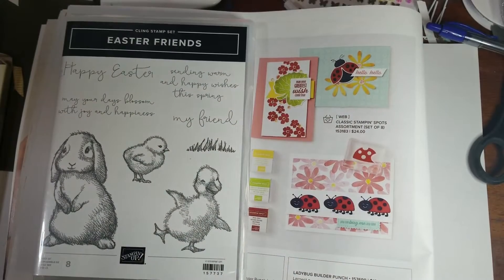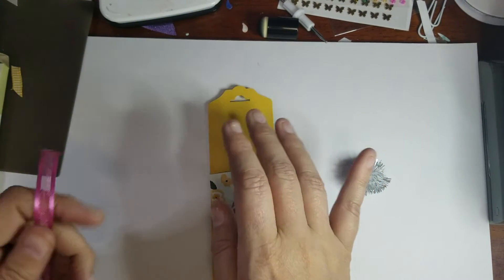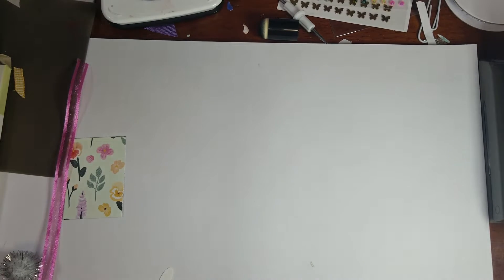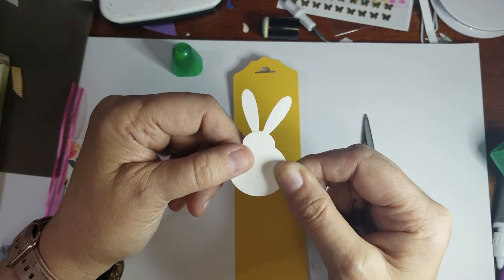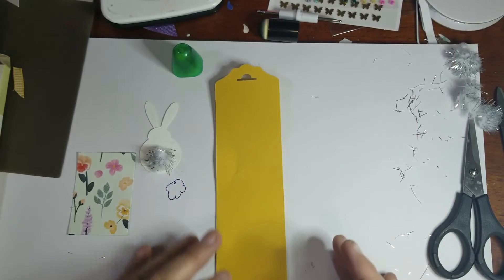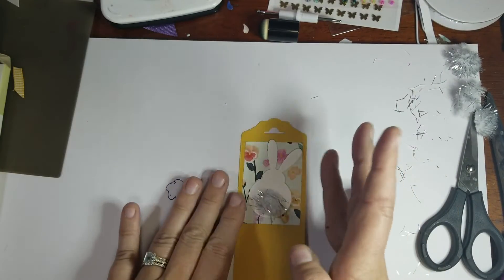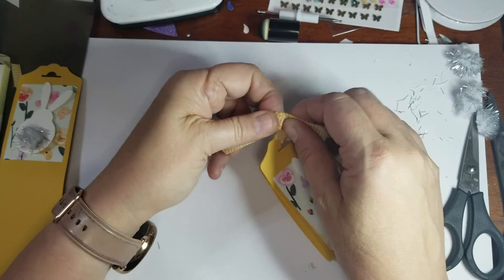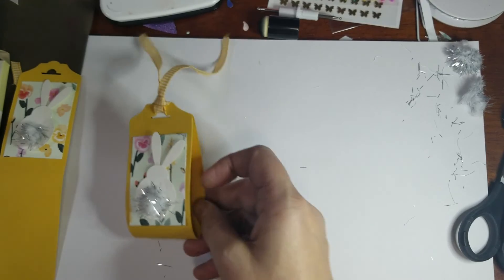Paper Piecing Spring Treat Favor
this cute paper piecing favor is perfect for springtime